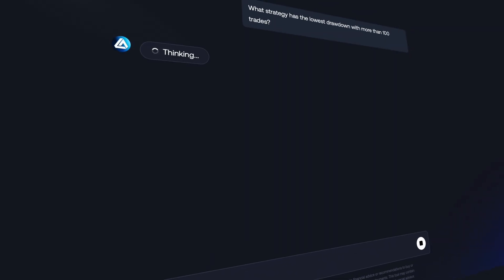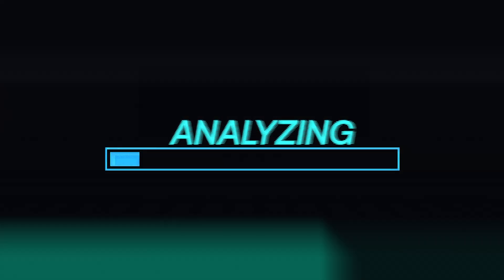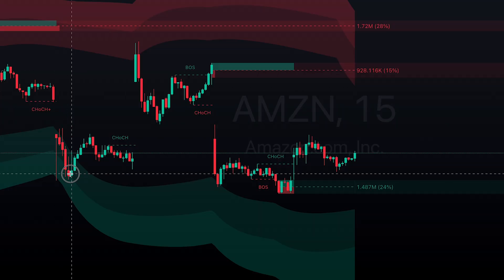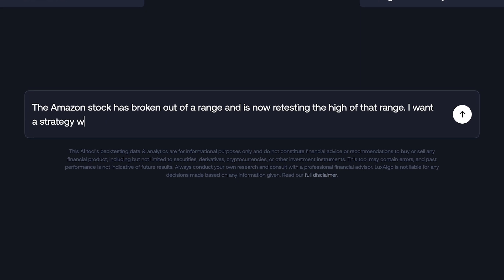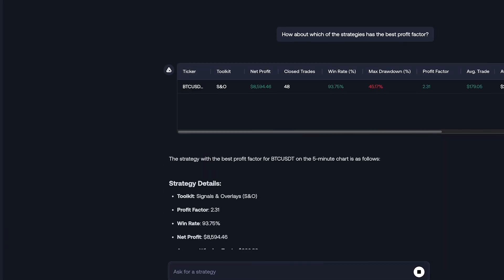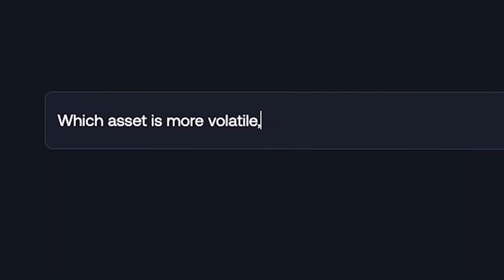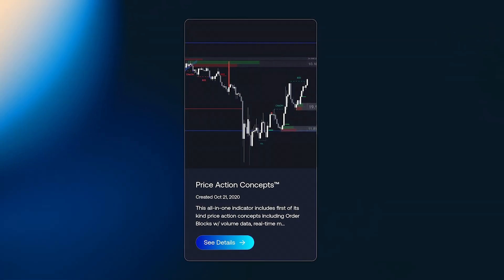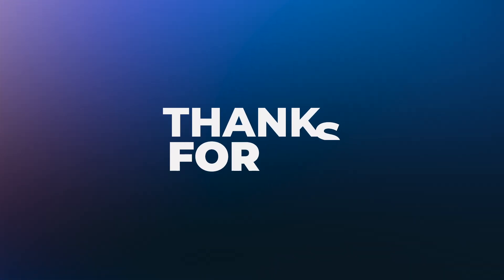NEW AI Backtesting Tool Finds Trading Strategies 10x Easier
Say goodbye to spending hours on the charts finding strategies, we've changed the game forever with our new AI directly on LuxAlgo.com.

AI Backtesting Assistant is the most newest way to supercharge your trading with LuxAlgo toolkits. In this video we show how this product came about, how it works, and many examples of how you can use it on the LuxAlgo platform.

If you don’t agree with these terms or the full disclaimer you should not continue watching our videos.

0:00 Intro
0:44 How it works
1:33 Examples of how to use
3:59 Why it works & future plans
5:01 How to get access